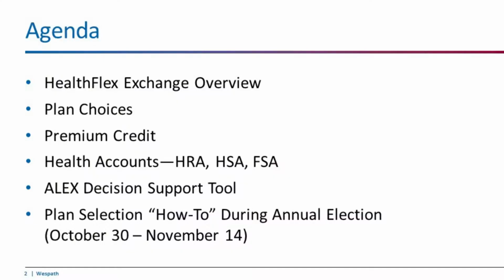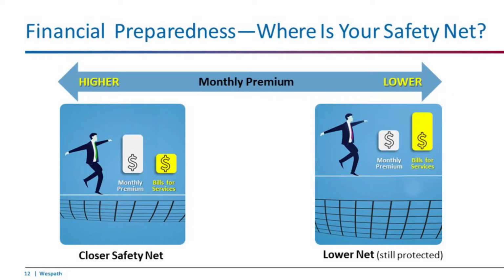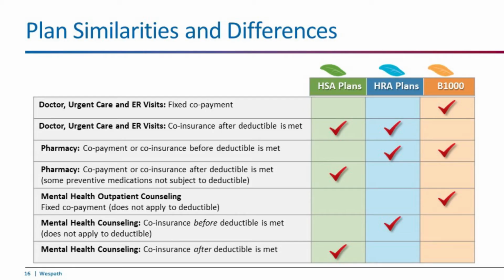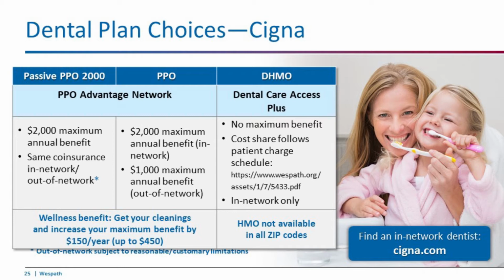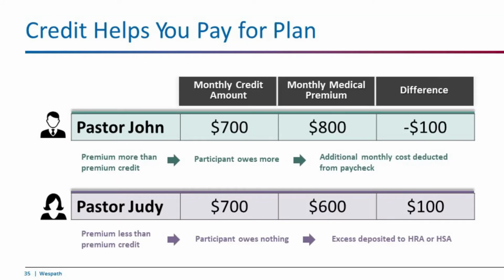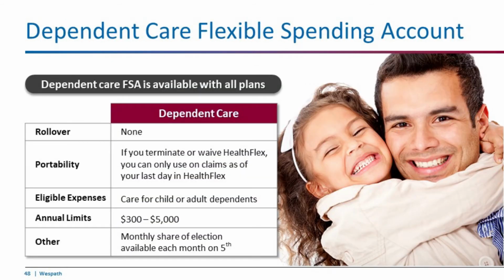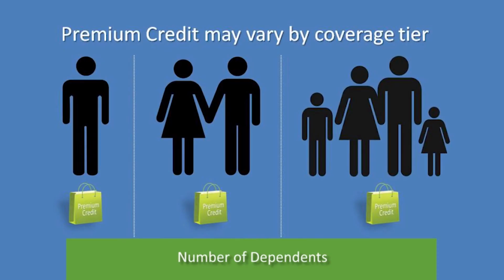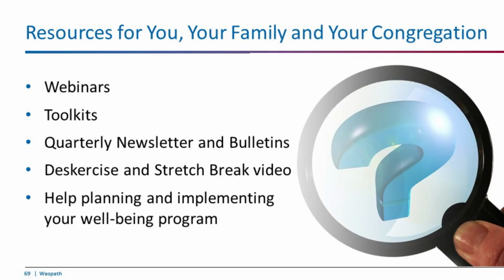2020 HealthFlex Participants Workshop